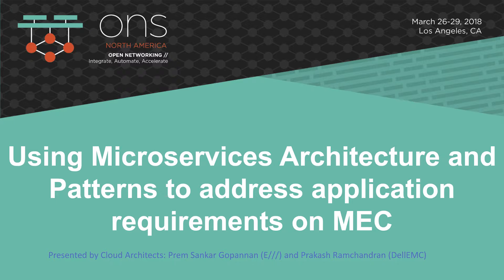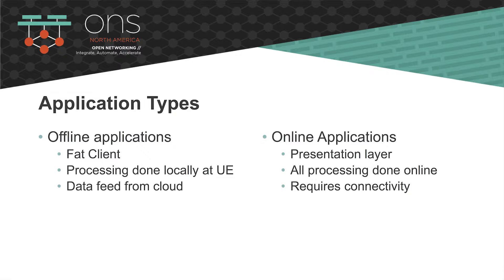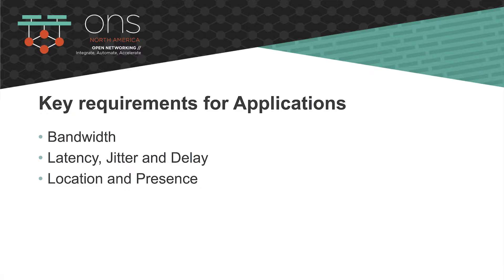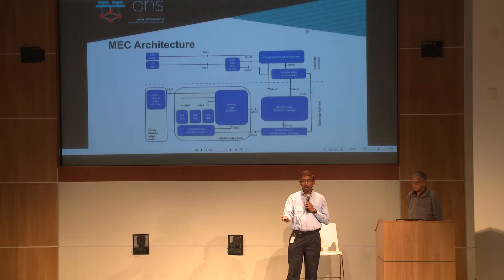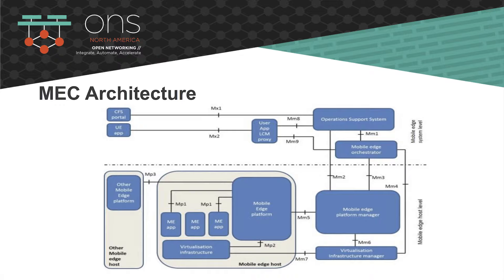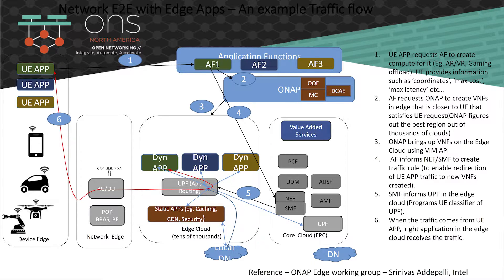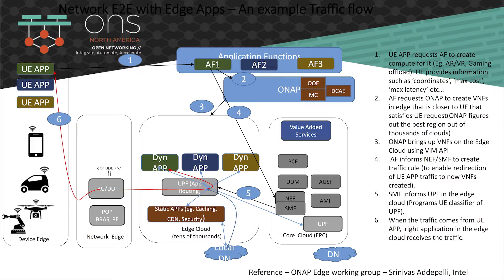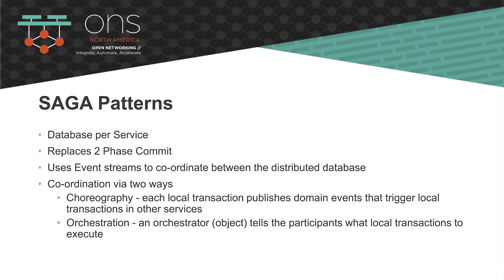Out of the Box Network Developers April 25 Meet Up (Prem Sankar Gopannan, Ericsson)